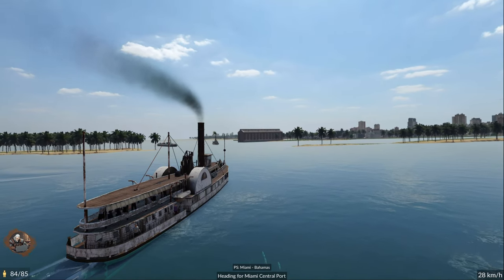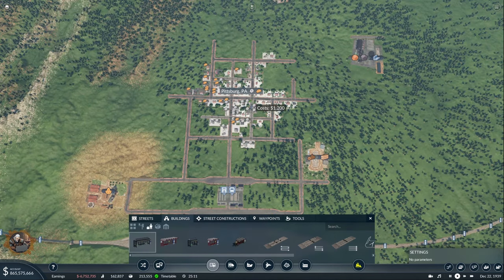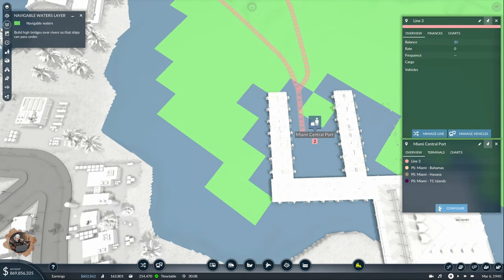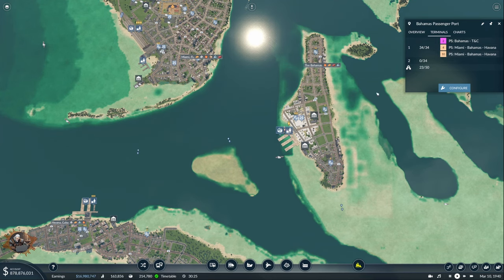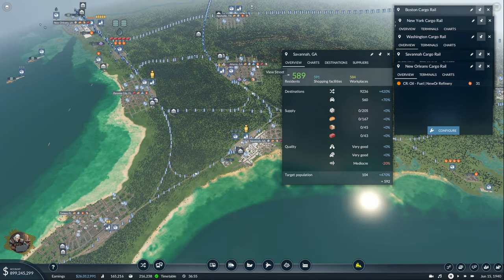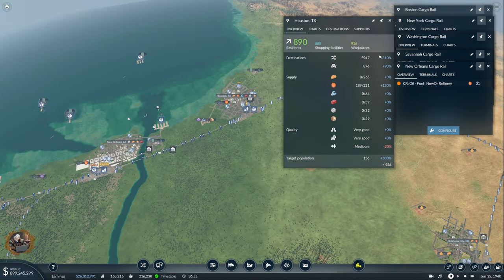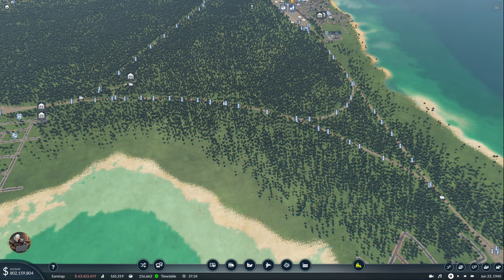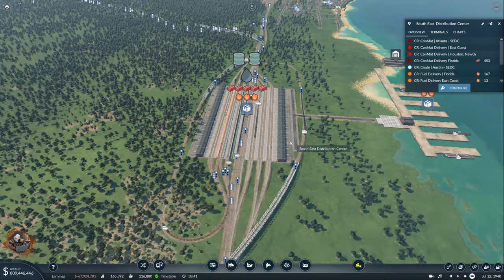Digging Under the Mountain | Transport Fever 2 - USA Hard Mode - Ep 22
Episode 22 of my USA Hard Mode playthrough with mods. Goal of the playthrough is to connect the majority of the cities and fulfill their demands using Roads, Rail, Planes and Ships.

SMASH THE 👍!

TIMESTAMPS
0:00 Intro
1:00 Reviewing the changes
2:15 Pittsburg presentation & PT
10:20 Bermuda passenger lines fixes
11:50 Miami port expansion
21:00 Miami - Bahamas - Havana line
25:00 Construction Materials deliveries
50:40 Fixing Florida circle